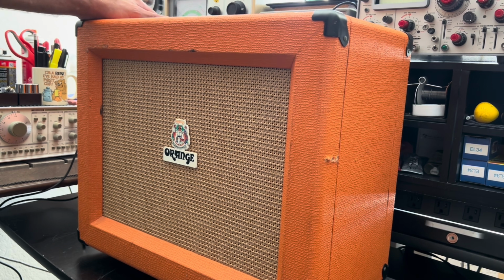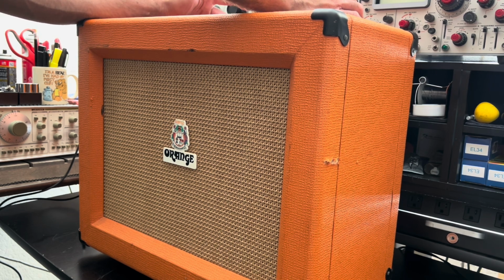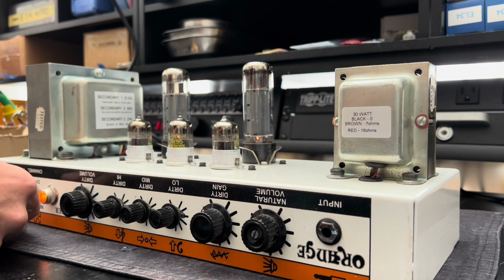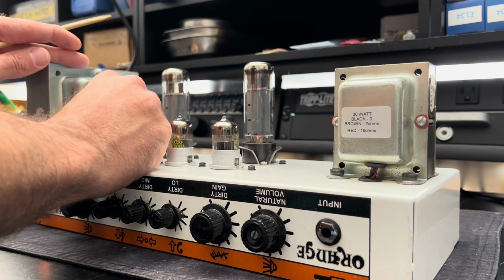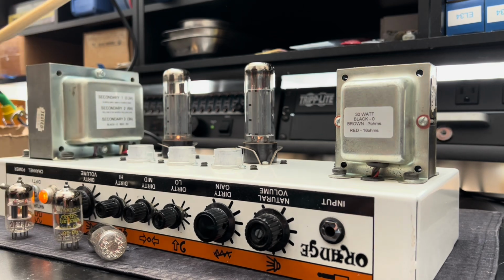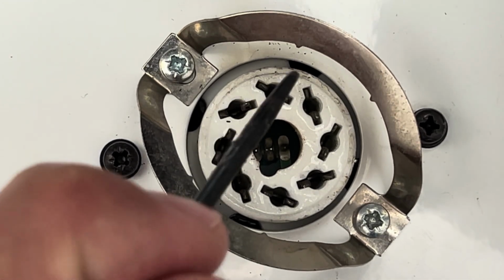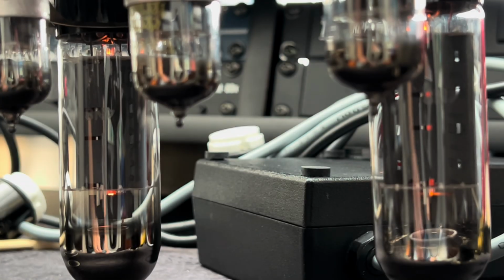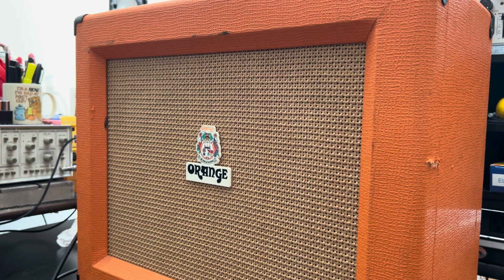Orange Rocker 30 || Screech & Bong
Best!

Thank you for following me here on Youtube.  Bear in mind the purpose of this channel is mainly for customer updates and edification, random and contemporaneous blabbering, and etc.  I rarely post "How-To" related content. For more great guitar amp content, visit  @BradsGuitarGarage   @PsionicAudio

Do not attempt to service electrical devices without understanding the risks involved.  Tube amps present the opportunity to injure oneself critically or fatally in a multitude of ways.  Do not be lulled into a false sense of security based upon the volume of readily available content on the subject matter online.

Soldering Gear: Hakko FX-951
Solder: Kester 63/37
Solder Removal: Chemtronics Chem-Wik | Kotto Solder Sucker
Oscilloscopes: Leader 513A, 508A | 1955 DeVry Wideband | Tektronics 515A, Type 453 | BK Precision 1405
DMMs: Agilent 34401A, Hioki DT-4256
Signal Tracer: Heathkit IT12
Function Generator: Leader LFG 1300S
Signal Generator: 1960 MSU Phys Dept Signal Generator
Chemicals: Deoxit, CRC QD Electronics Cleaner